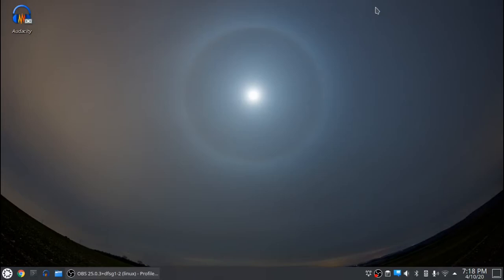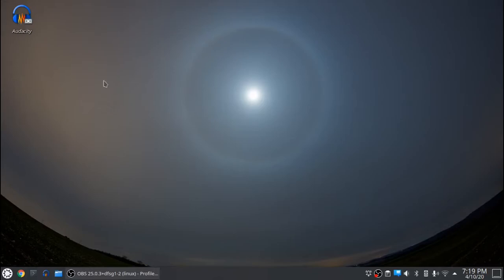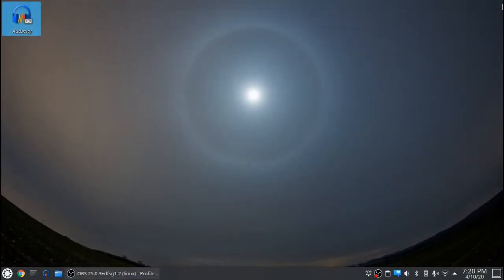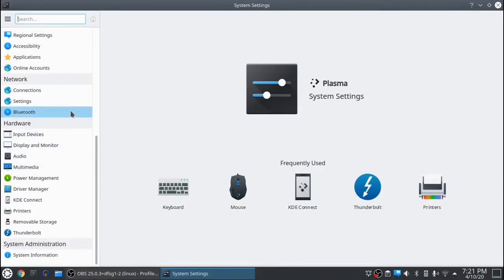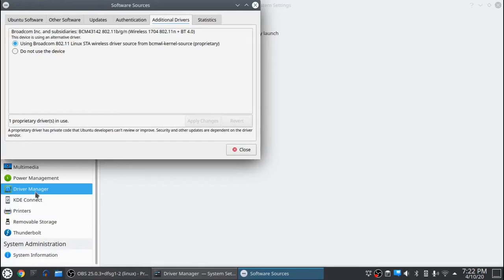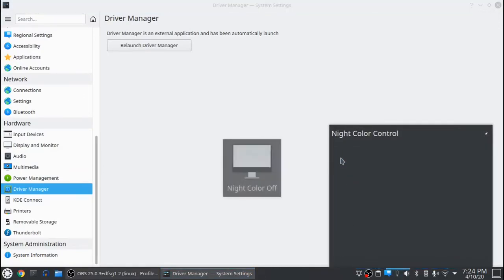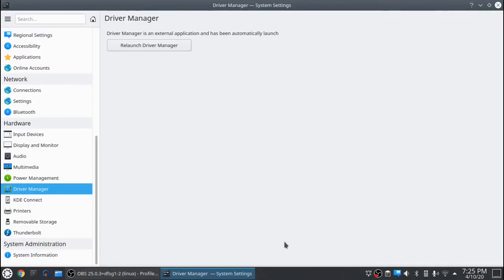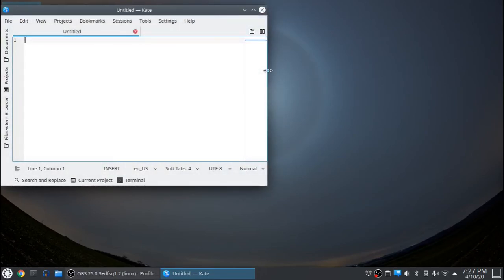First Manjaro Fail, Kubuntu 20.04 Wins my laptop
I've been having so much success on Manjaro I wanted my main production laptop to be manjaro too. It stayed for 3 days and switched back to kubuntu. Broadcom BCM43142 wireless and manjaro don't seem to like each other very much. Tried several things only to go back to good ole reliable Kubuntu. And it didn't disappoint. rock solid connection, and easy install. From install, updates, install apps, finished all in about 30 minutes.
Bonus in this episode, using a touch screen laptop. Everything was done from touchscreen unless otherwise stated (haven't figured out how to right click with touchscreen yet). This is Kubuntu 20.04 beta, A very nice next release for the Kubuntu team.